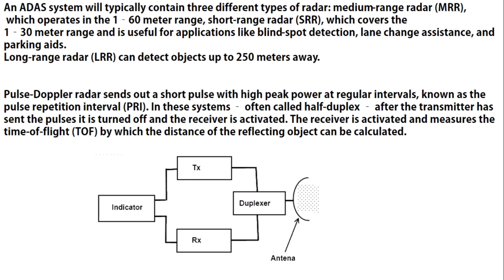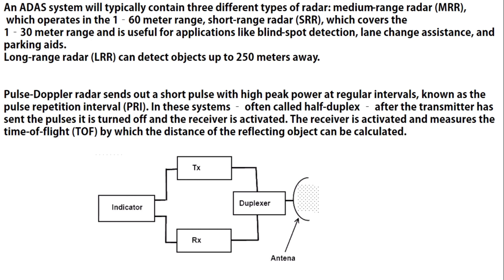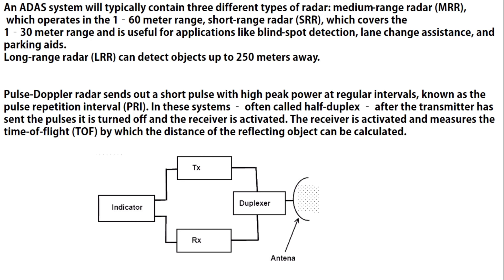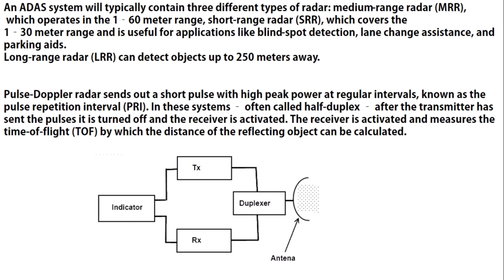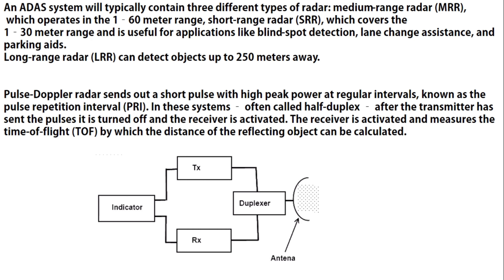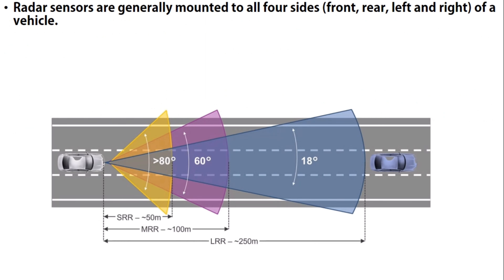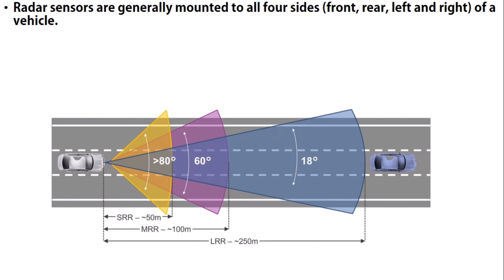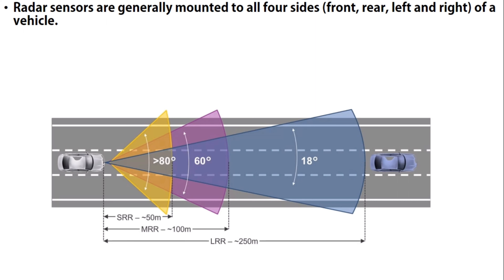HOW ADAS RADAR SAFETY SYSTEM WORKS ON CAR!!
In this video I tried my best to explain in simple way related to radar operation and ADAS safety system.